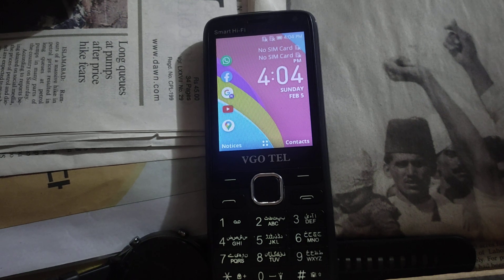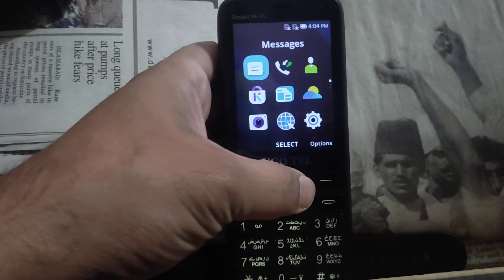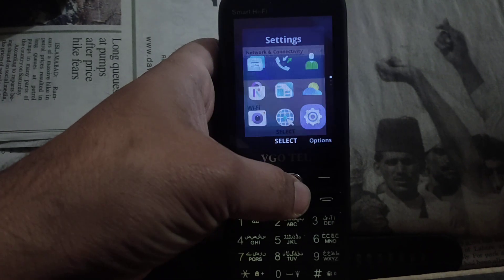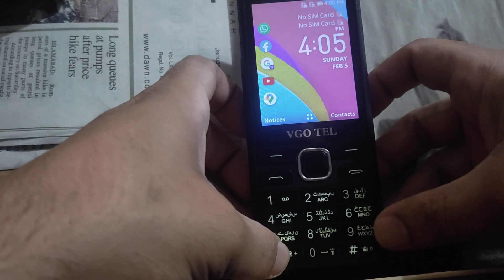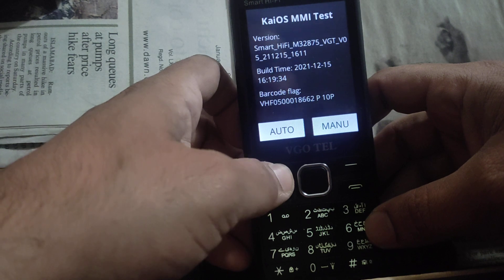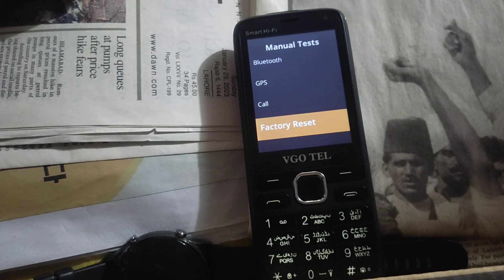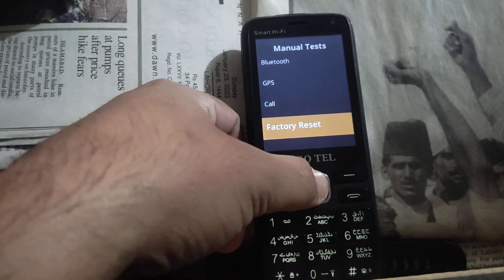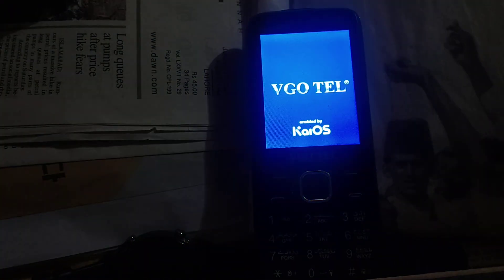Factory reset Kaios device *#2886#